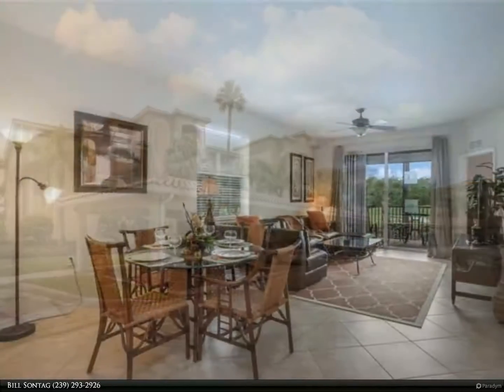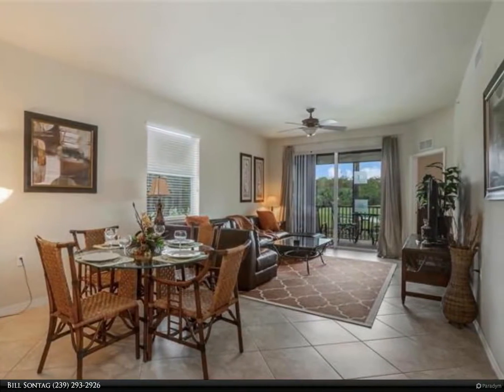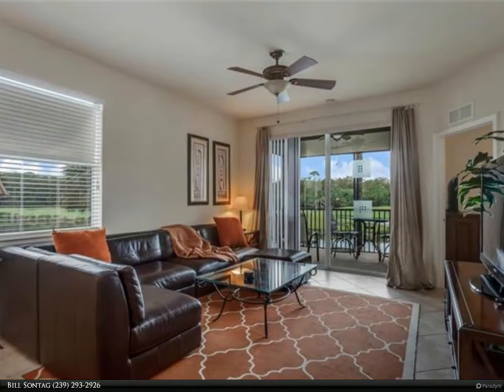Berkshire Hathaway HomeServices Florida Realty - 10317 Heritage Bay BLVD #1421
10317 Heritage Bay BLVD #1421

Second floor 2+Den/2BA light and bright end unit with lots of windows. Beautiful lake, golf course, and preserve views. The condo is attractively decorated and being sold turnkey furnished. This condo features a huge kitchen, split bedroom, and a den/study that can also be a third bedroom as showm. Lots of nice features and extra room at a cost that is not much more than the two bedroom condos in the building. There is also a large outdoor storage closet and a community pool right across the parking lot. At the end of the year Heritage Bay will be completing a major $10,000,000 enhancement project. It includes an amazing resort style pool, a larger pool deck, and a new poolside cafe. The clubhouse is also being expanded with an addition to the kitchen and grill room which will include an indoor/outdoor bar, and a screened outdoor dining area with fire pits and a beautiful lake and golf course view.

Bill Sontag
Berkshire Hathaway HomeServices Florida Realty